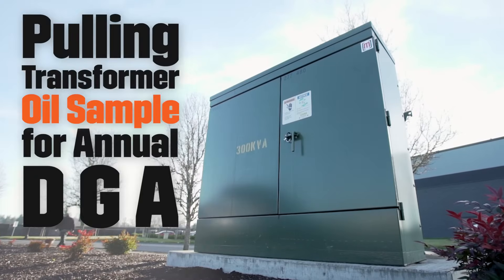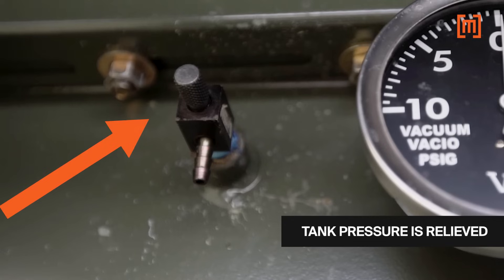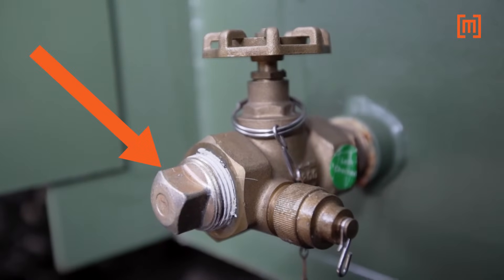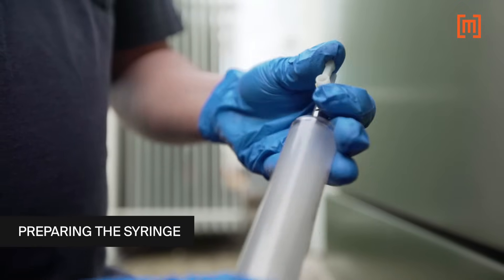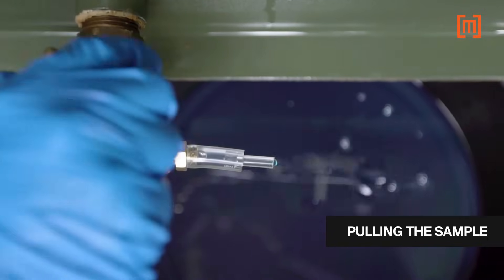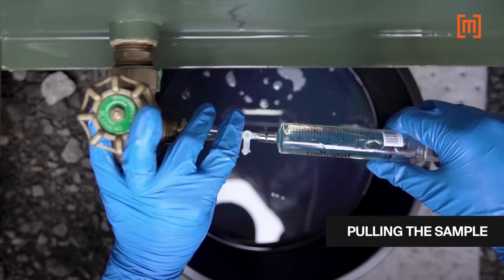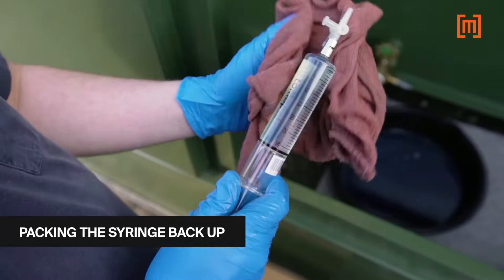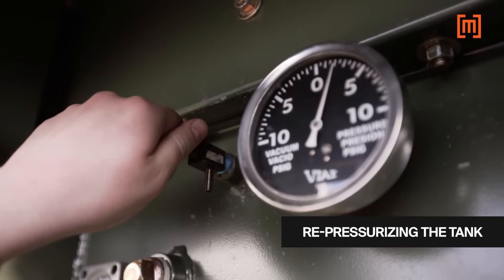How to pull a transformer DGA oil sample | Maddox Industrial Transformer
This step-by-step guide will show you how to pull an oil sample from your transformer.

To pull an oil sample from your electrical transformer for analysis:

Step 1: Tank pressure is relieved
First, the tank is relieved of pressure.  Most transformers have an operating pressure of around 2 PSI.  Before an oil sample can be taken the vacuum/pressure gauge must read 0.
The gas sample valve is opened to relieve the pressure.

Step 2: Purging the drain valve
The cap is then removed from the sample port, and the drain valve is opened to purge any moisture, dirt, or other contaminants before sampling.
Some people also recommend removing the drain plug on the end of the valve and cleaning it, just in case there are contaminates stuck to the back wall of the plug, but that’s usually not needed.

Step 3: Preparing the syringe
Sample syringes are provided by the laboratory performing the analysis.
The valve on the syringe has 3 positions.
Position 1: Closed to hose
Position 2: Closed to bleeder
Position 3: Closed to syringe
With the valve in the “closed to bleeder” position, the sample can be taken.

Step 4: Pulling the sample
In this example, a small piece of plastic hose is used as an adapter to connect the syringe to the sample port.  The adapter is also purged before the sample is taken.
The syringe is inserted into the hose, the drain valve opened and the syringe is filled to a little bit over the 50cc mark.

Step 5: Evacuating air from the syringe
After the sample is pulled, the air in the syringe is evacuated
With the syringe in an upright position, and the valve closed to either the bleeder or the hose, the plunger is pushed up, forcing the air and a little bit of oil out until the 50cc mark is reached.

Step 6: Packing the syringe back up
With the valve in the closed-to-syringe position, the syringe is wiped clean of oil, and packed for shipment to the laboratory for analysis.

Step 7: Cleanup
The sample port cap is re-attached, and the excess oil is disposed of per EPA guidelines.

Step 8: Re-pressurizing the tank
Finally, the tank is re-pressurized with nitrogen, and closed.

For more information or how to purchase an electrical transformer please

Timestamps:
0:00 Introduction
0:06 Tank pressure is relieved
0:21 Purging the drain valve
0:41 Preparing the syringe
1:00 Pulling the sample
1:22 Evacuating air from the syringe
1:36 Packing up the syringe
1:45 Clean-up
1:51 Re-pressurizing the tank